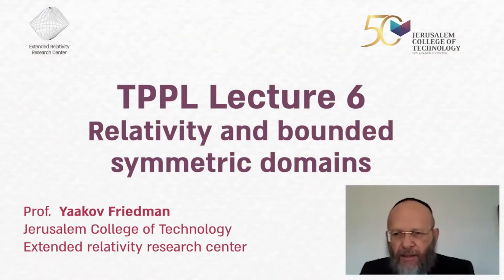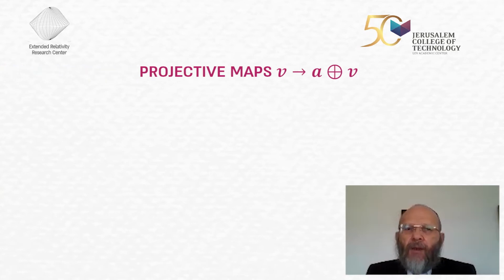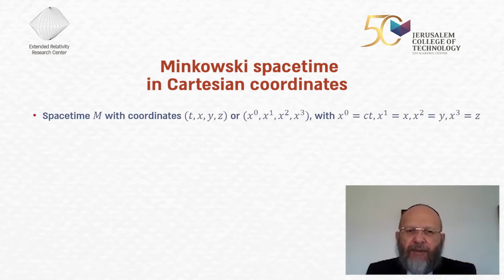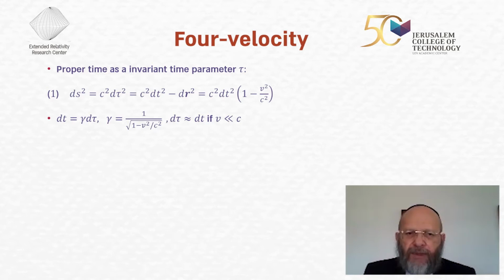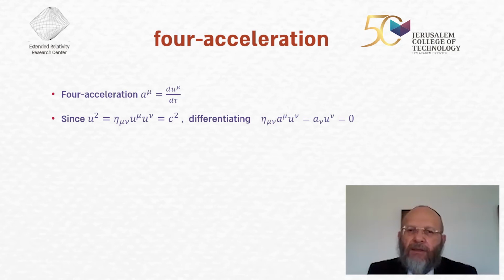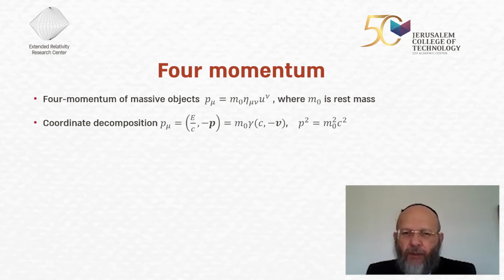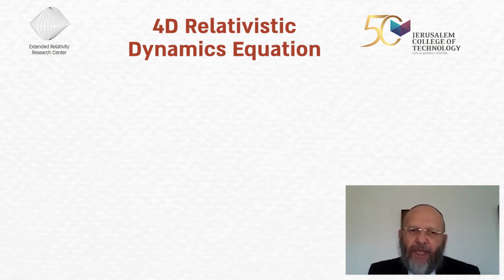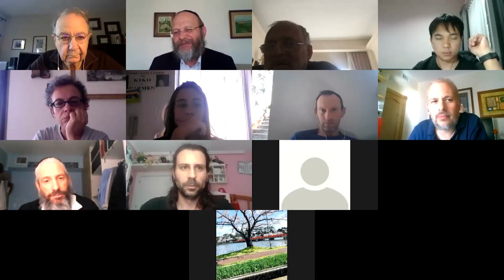Lecture 6 Relativity and bounded symmetric domains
Real bounded symmetric domains (BSD)
 The ball of admissible velocities D is a BSD  11.39
 The Lie algebra aut(𝐷) 14.50
 Minkowski spacetime   18.49
 Four-velocity 26.56
Generators of homogeneous Lorentz group and its Lie algebra 34.13
Four-acceleration and electro-magnetic tensor 37.05
Four-momentum for massive and massless objects 46.05
  Relativistic Dynamics Equation